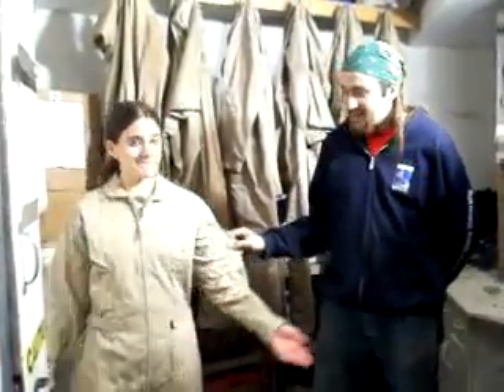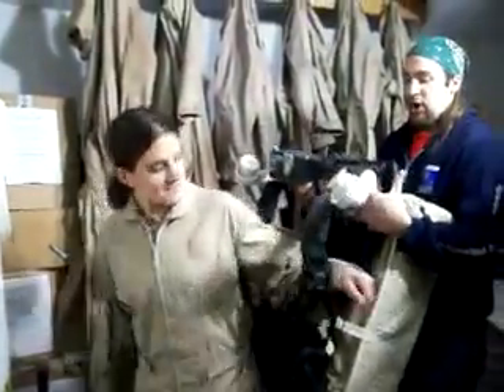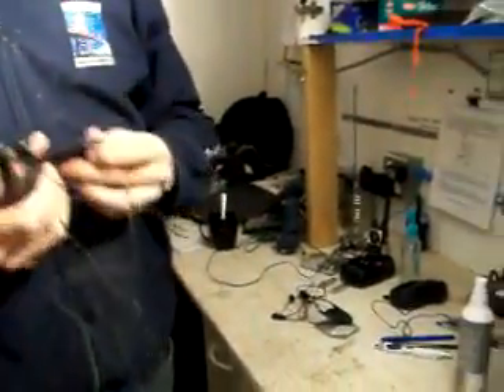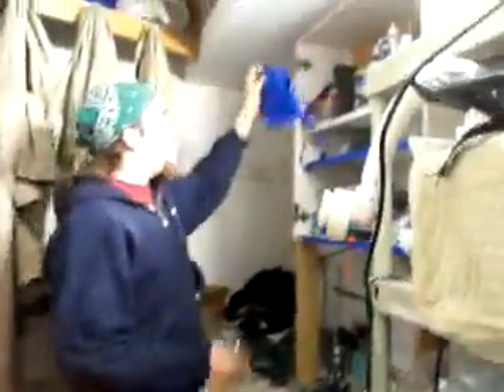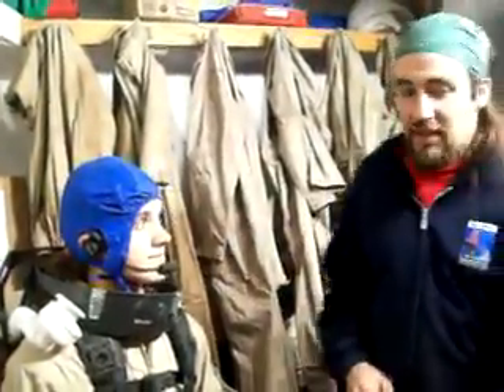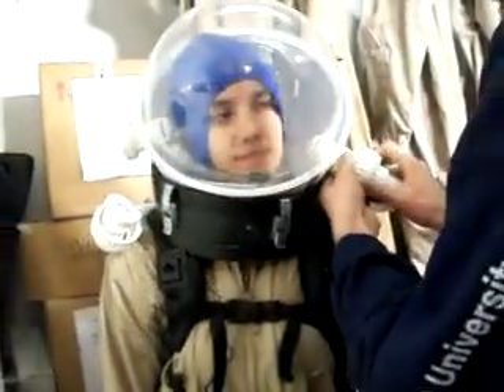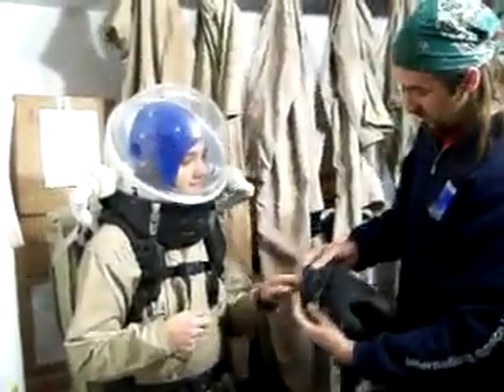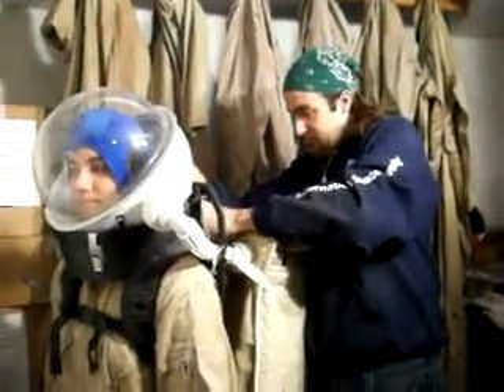MDRS Training Video: EVA Prep